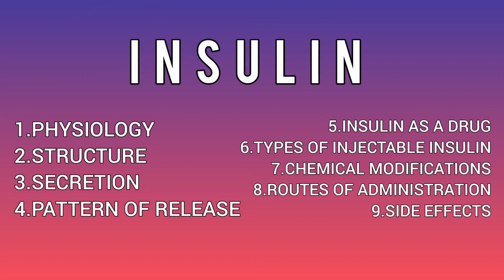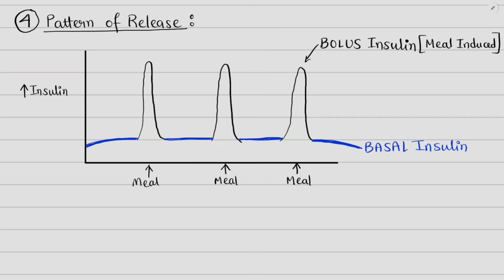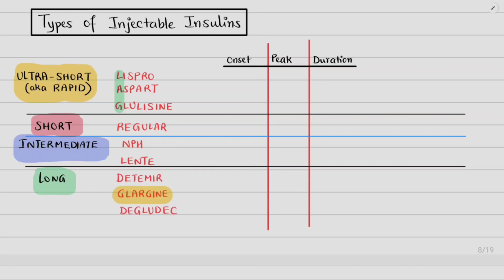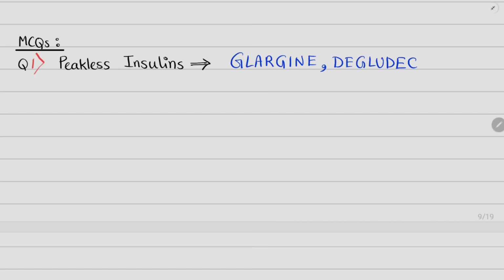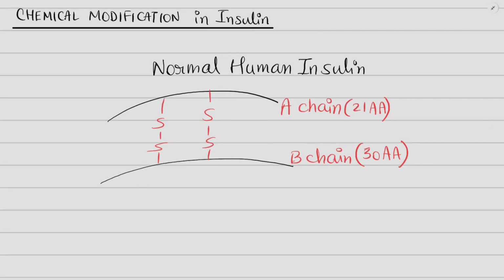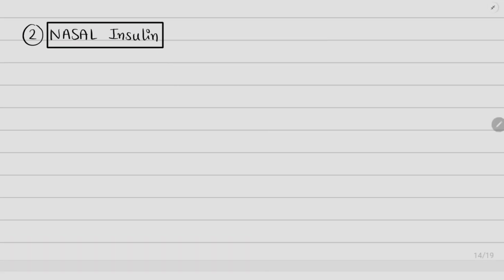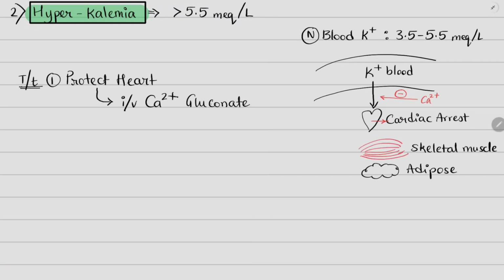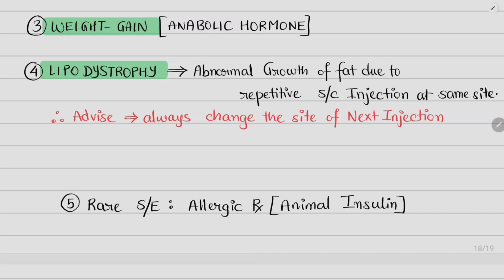ALL ABOUT INSULIN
Chapters
00:00 INTRODUCTION
00:08 1. PHYSIOLOGY
01:00 2. STRUCTURE
01:26 3. SECRETION
02:06 4. PATTERN OF RELEASE
04:03 5. INSULIN AS A DRUG
04:51 6.TYPES OF INJECTABLE INSULIN
10:10 7. CHEMICAL MODIFICATION OF INSULIN
11:33 8. ROUTES OF ADMINISTRATION
17:01 9. SIDE EFFECTS